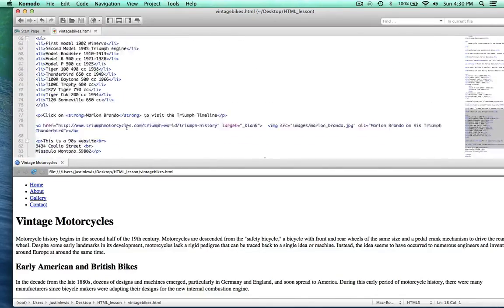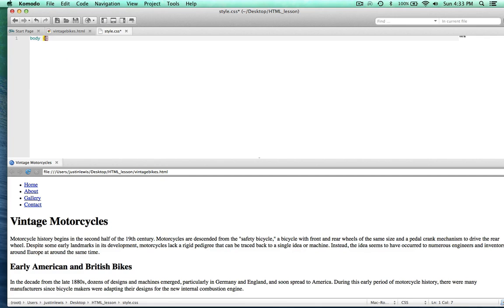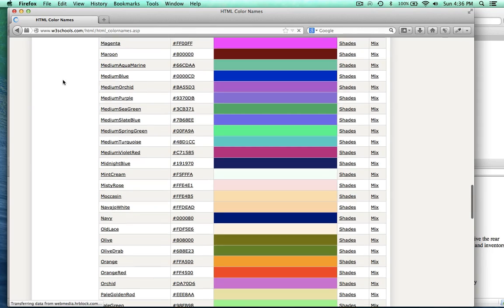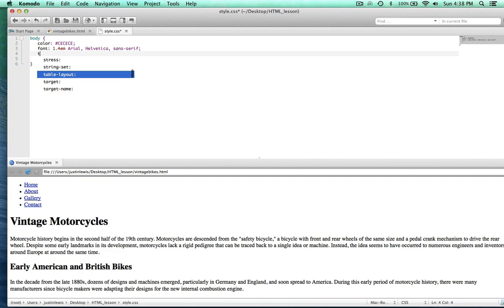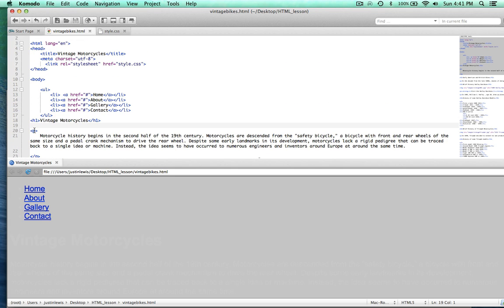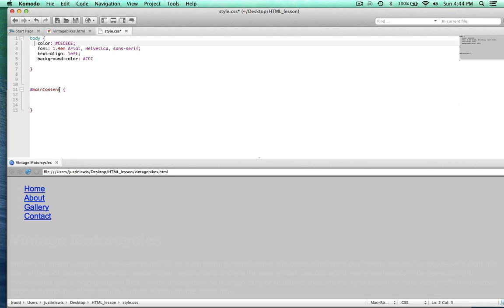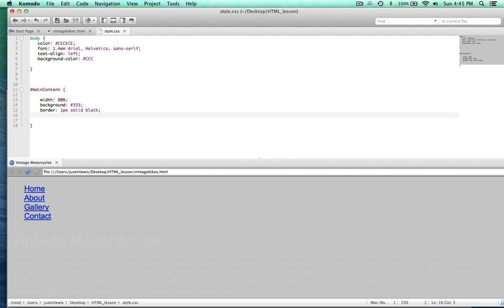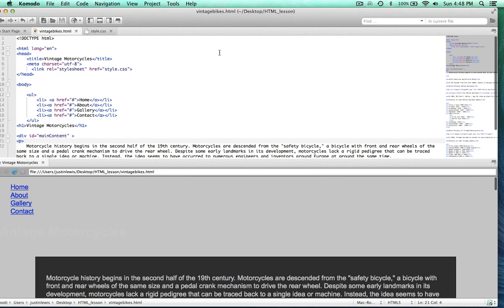HTML CSS Part 4